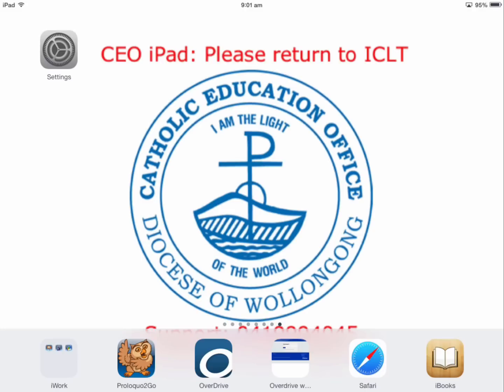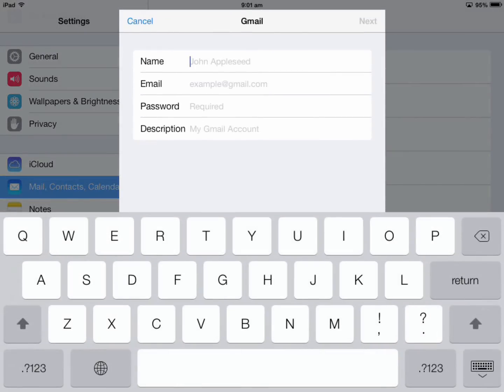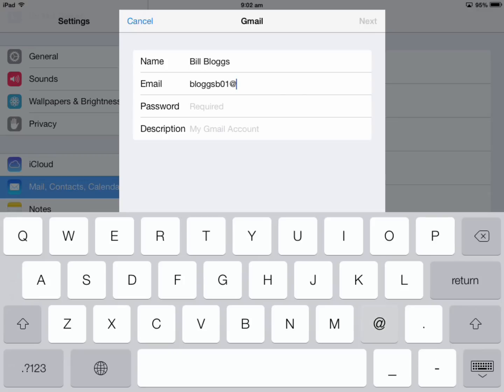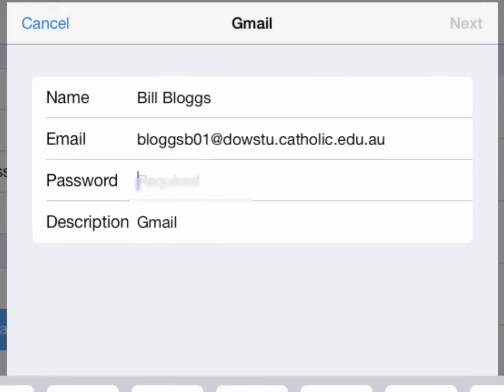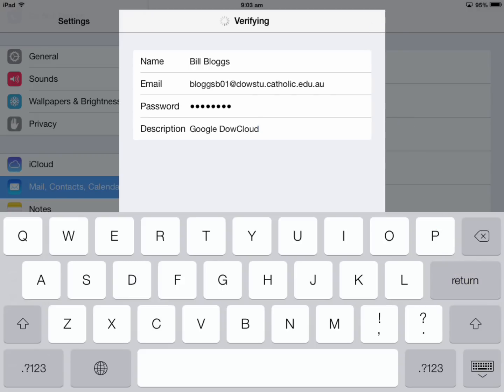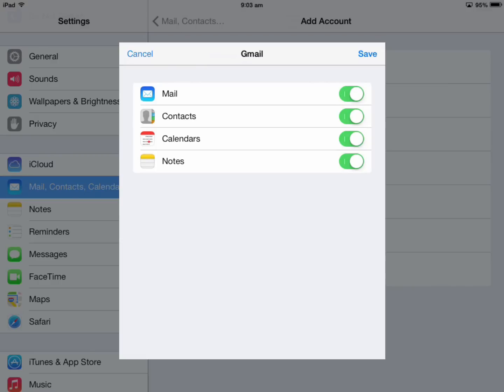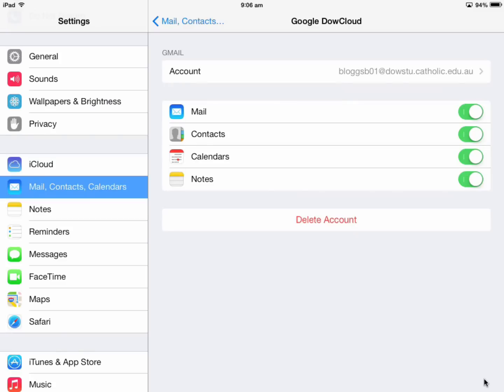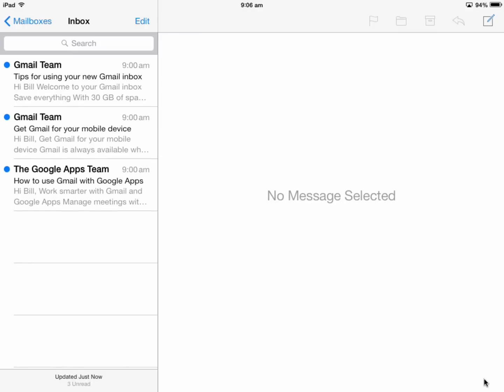DOW Google Mail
How to setup Staff and Student Google Mail on iOS 7 devices. iPads, iPhones and iPods running iOS 7 use these steps to configure Google Services.